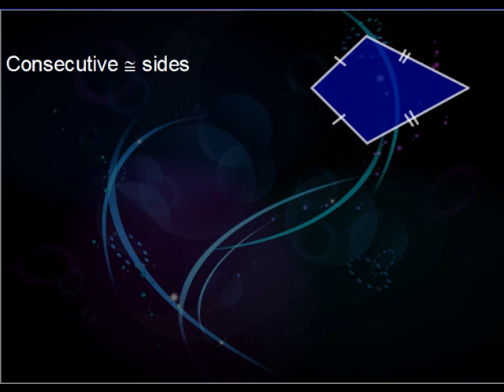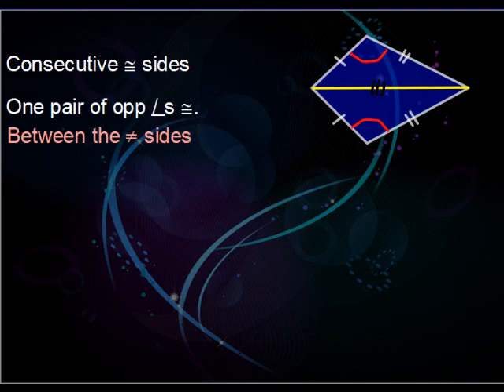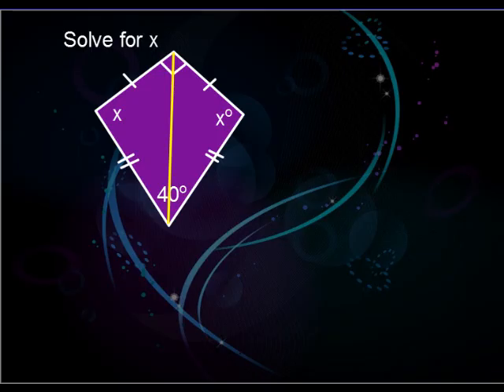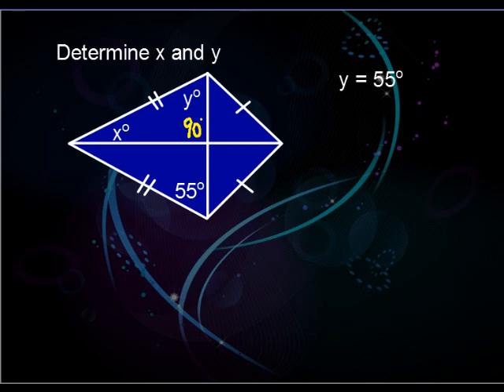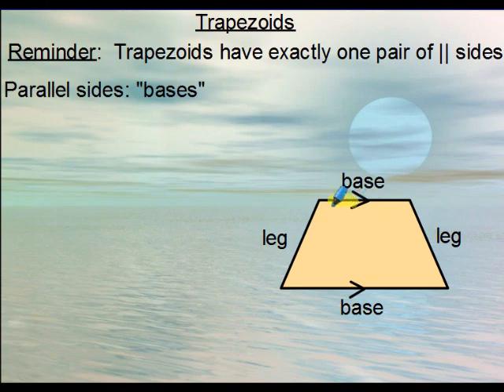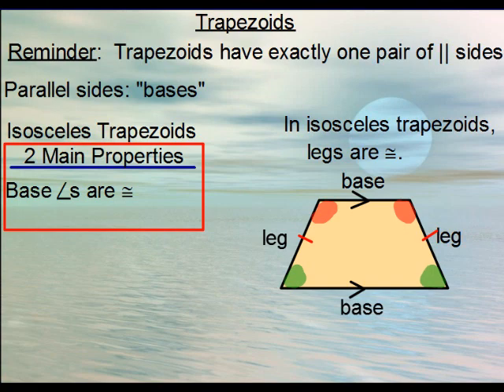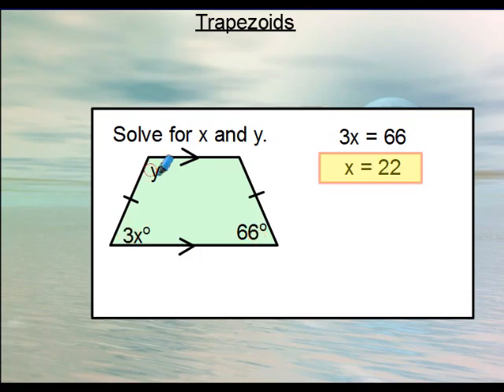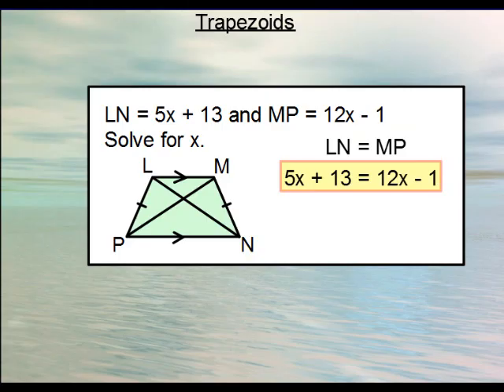Geometry - Kites and Trapezoids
This video is a formal lesson on the properties of kites and trapezoids.  An example on each property is provided.